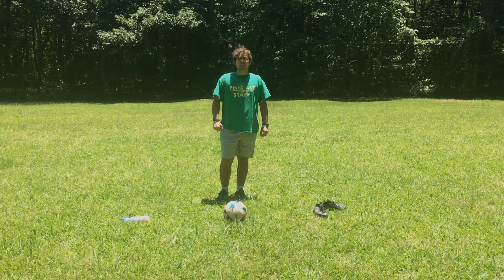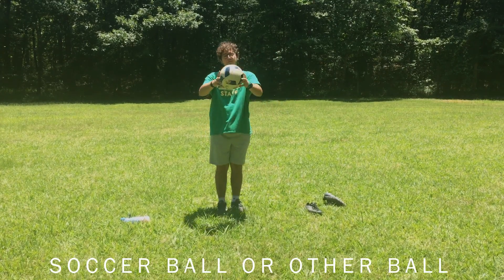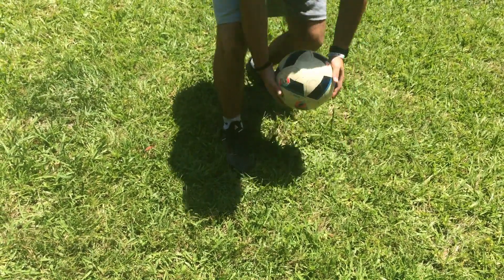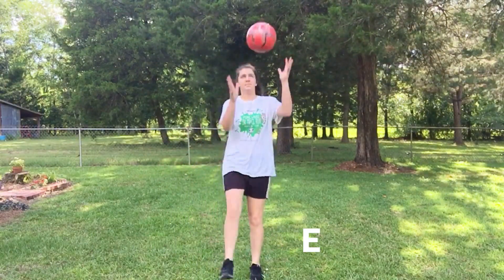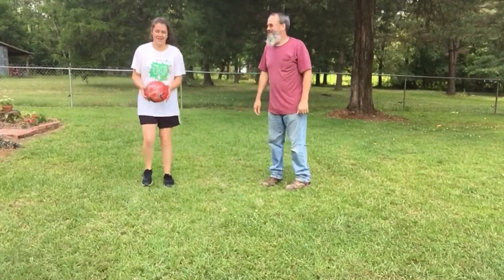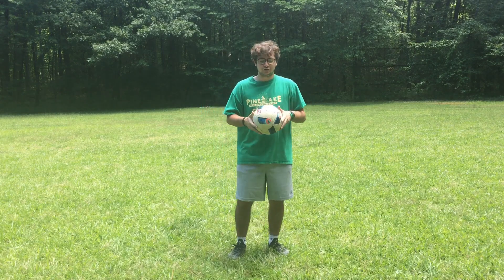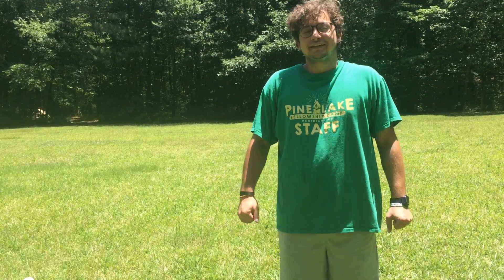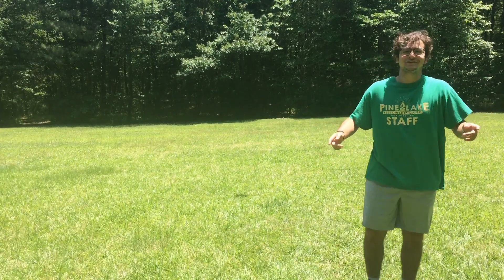How to Juggle a Soccer Ball | Pine Lake Fellowship Camp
How to Juggle a Soccer Ball by Joseph Aviles
Special thanks to Reah Clymer and Emily Nolt for their assistance!
Shout out to Gabe Broome, Joseph's camera man, Leah Horst, Reah's camera woman, and Doug Nolt, Emily's dad and practice partner!